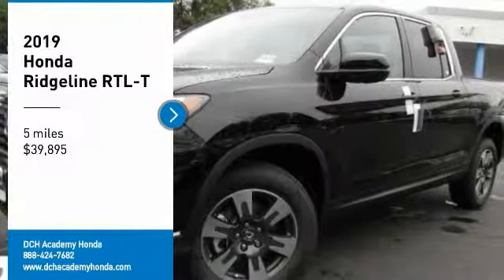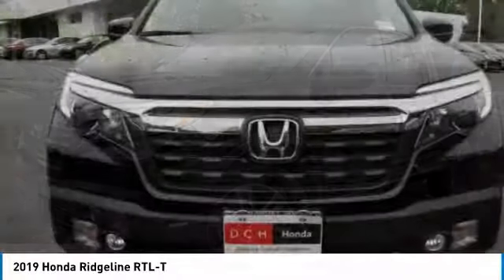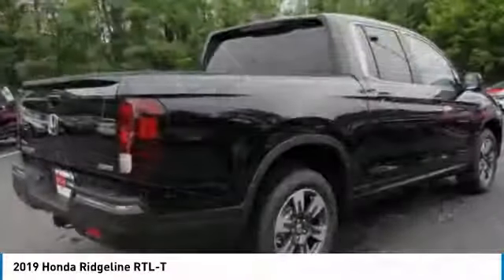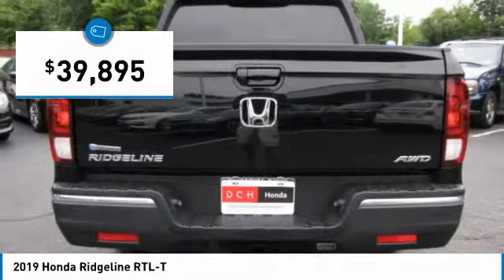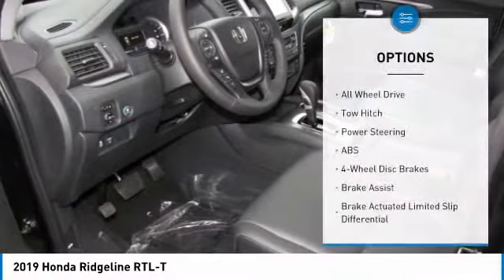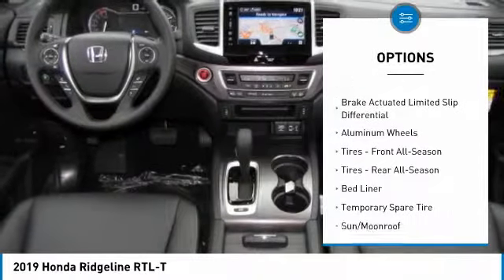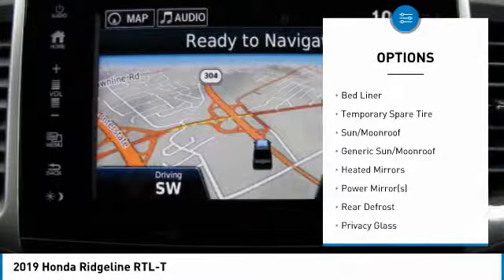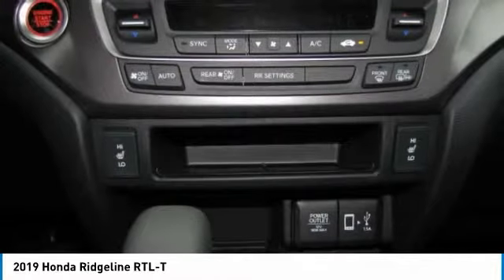2019 Honda Ridgeline AH190755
2019 HONDA RIDGELINE Old Bridge, NJ
Stock# AH190755

BEDLINER, BACK-UP CAMERA, ALL WHEEL DRIVE, LEATHER, HEATED FRONT SEATS, NAVIGATION, BLUETOOTH, MOONROOF, MP3 Player, KEYLESS ENTRY, 25 MPG Highway, SAT RADIO, ALLOY WHEELS.